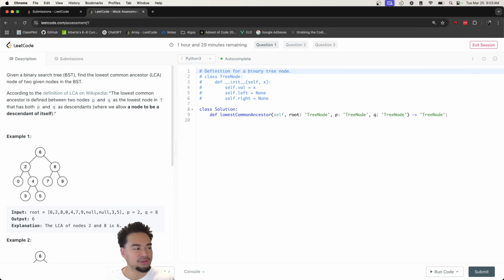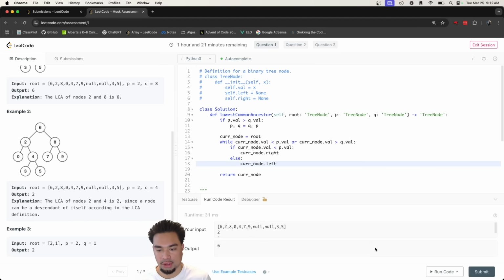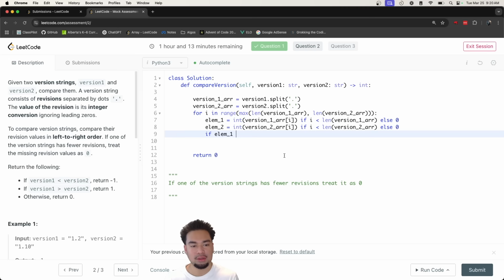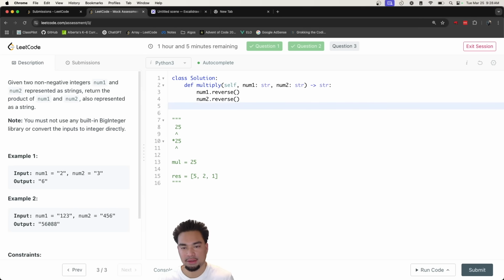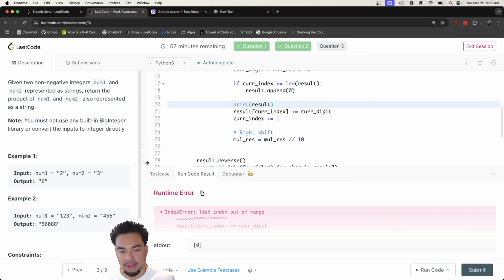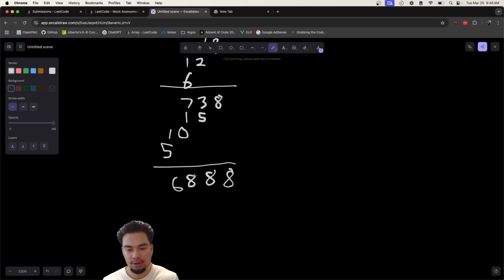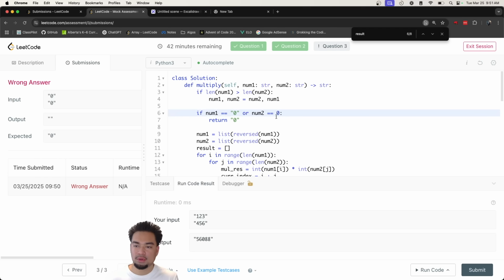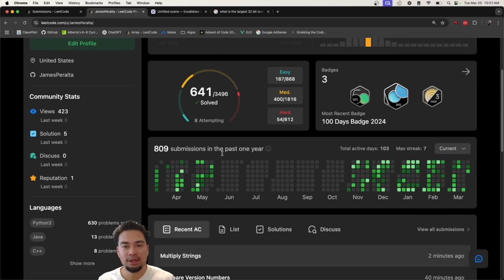Senior Software Engineer Takes on a Microsoft Coding Interview!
00:00 - Introduction to the LeetCode platform
01:00 - 235. Lowest Common Ancestor of a Binary Search Tree
10:47 - 165. Compare Version Numbers
18:09 - 43. Multiply Strings
56:32 - FEEDBACK!